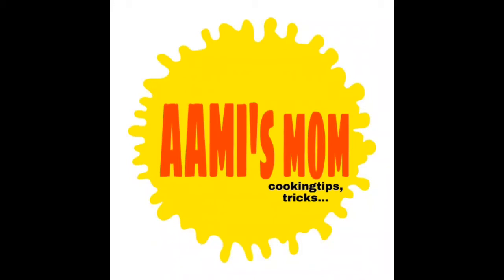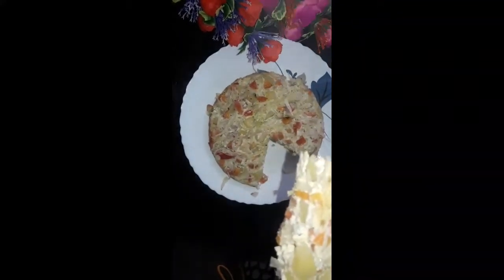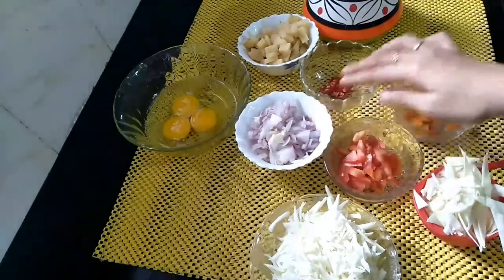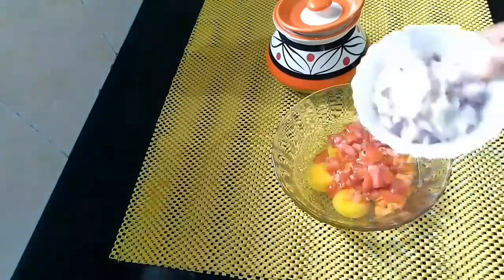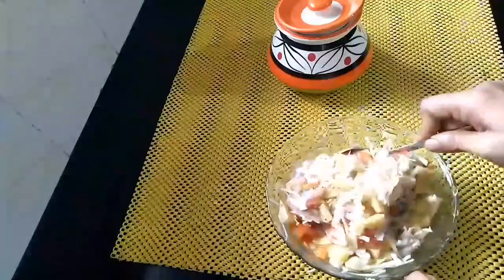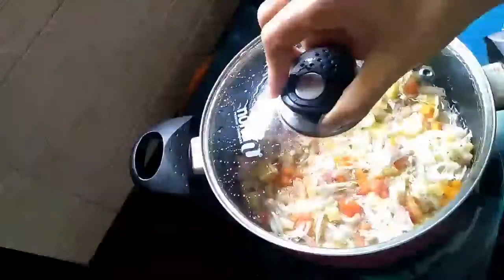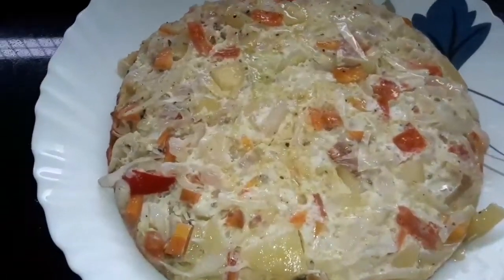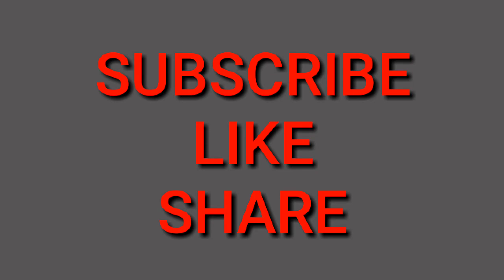സ്പാനിഷ് ഓംലറ്റ് റെസിപ്പി👍/EASIEST BREAKFAST RECIPE😋😋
easy breakfast$spanish omelette#food#egg omelette#